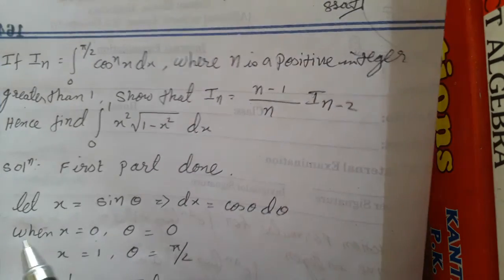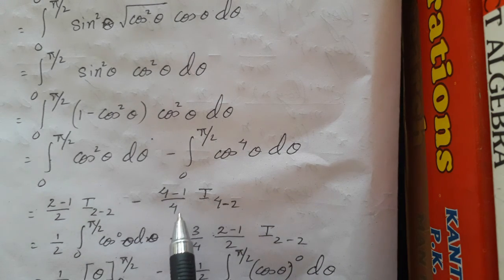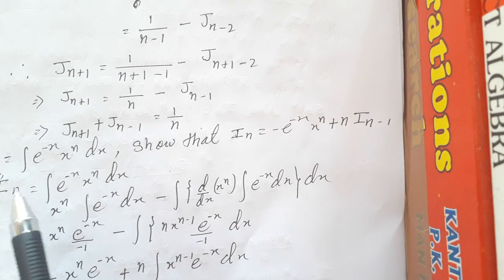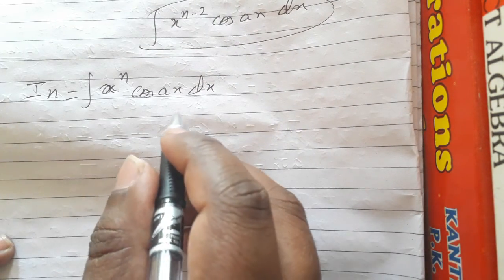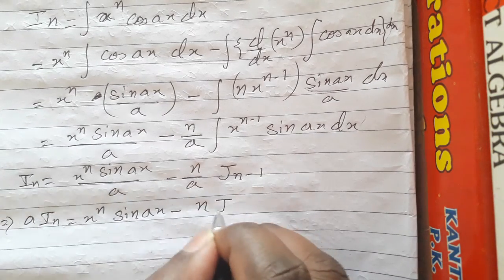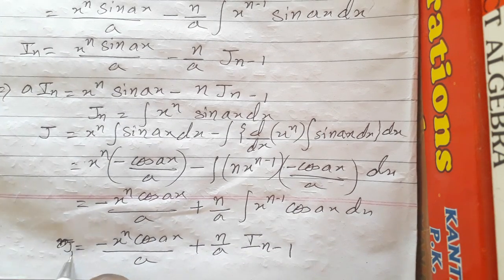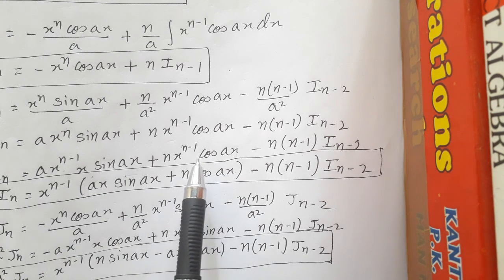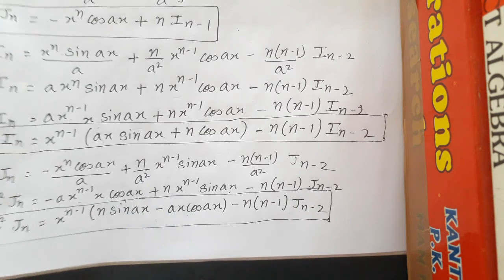Reduction formula 7